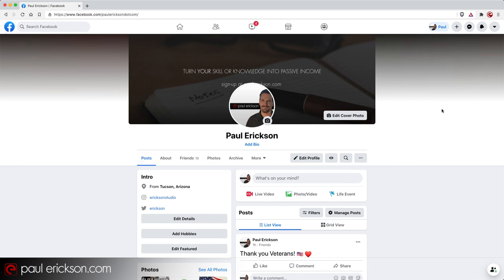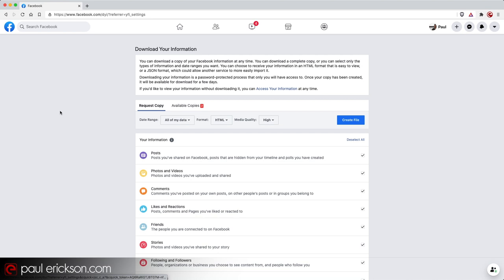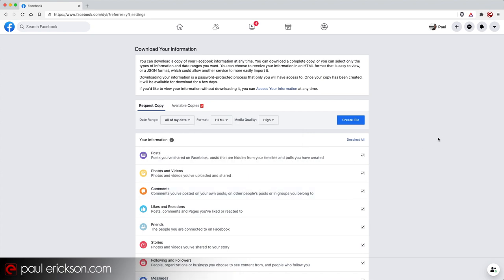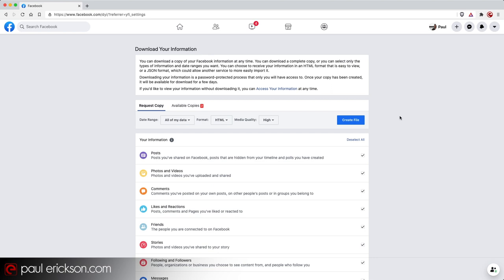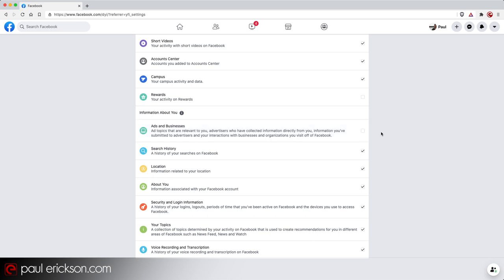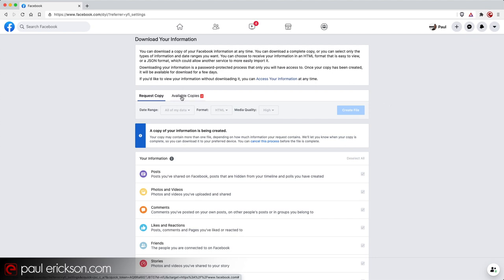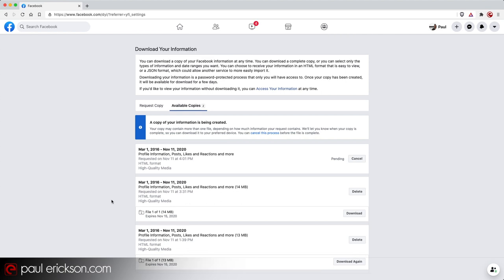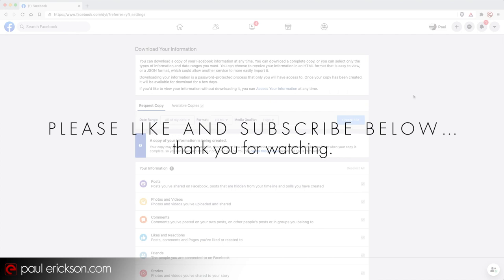How to Backup Your ENTIRE Facebook Account Including Photos and Videos!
Backing-up and downloading EVERYTHING in your Facebook account is easy. There’s no reason why you should wait to do this. Create your own backup of your Facebook photos, videos, posts, comments, events…everything. You can do it in less than 5 minutes, so why wait?

If you're curious about investing, it's a great time to try investing in the stock market! You can get a free, no obligation stock on Robinhood by signing-up with this

Free Audible Trial Membership